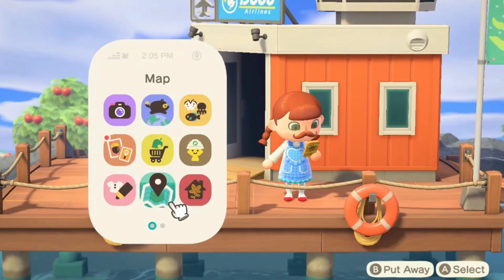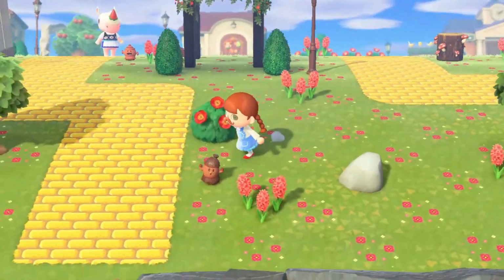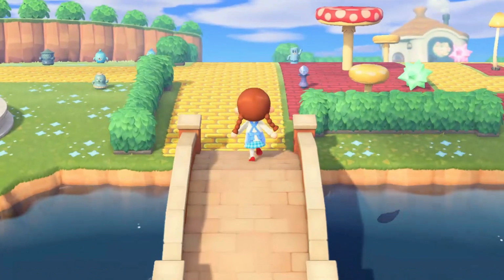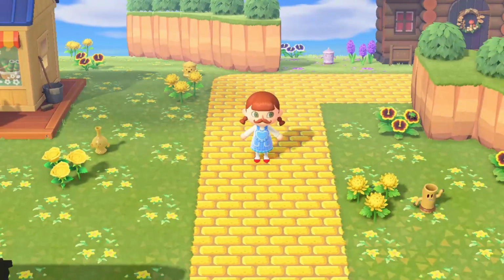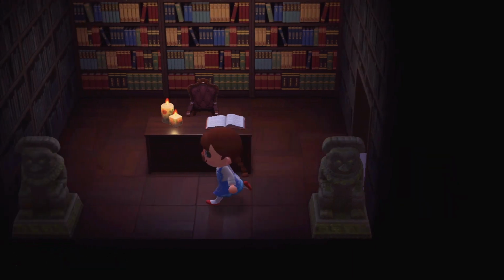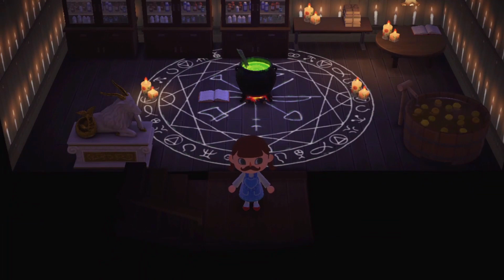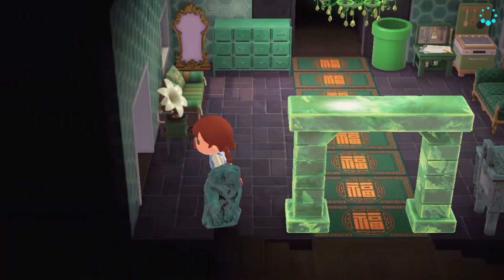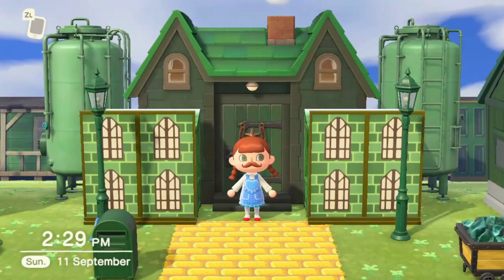Wizard Of Oz Themed Island/ ACNH Island Tour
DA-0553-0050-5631